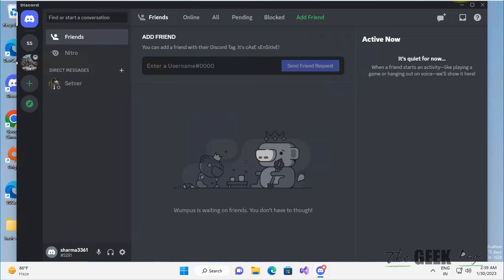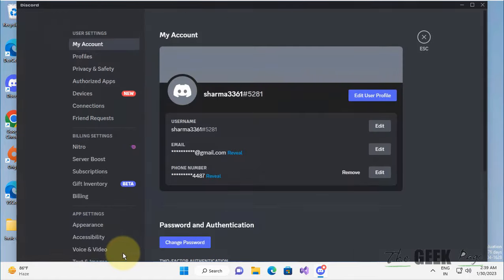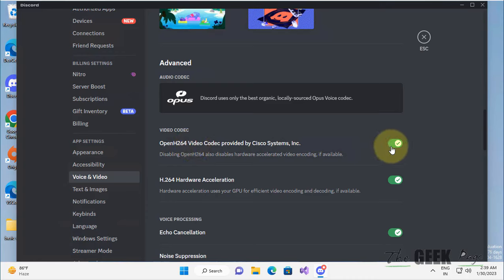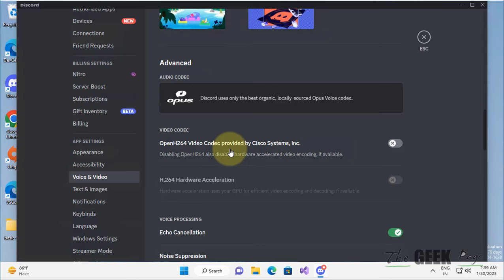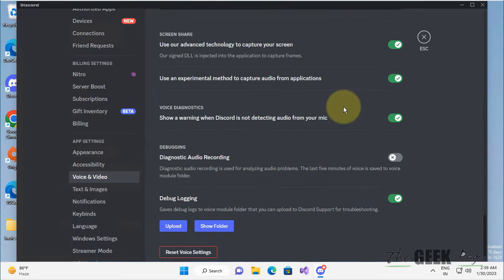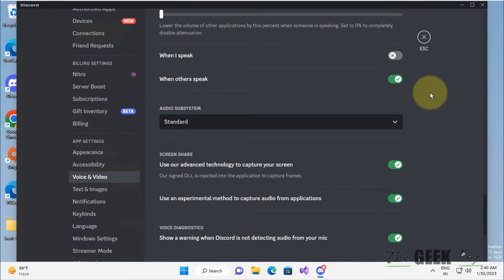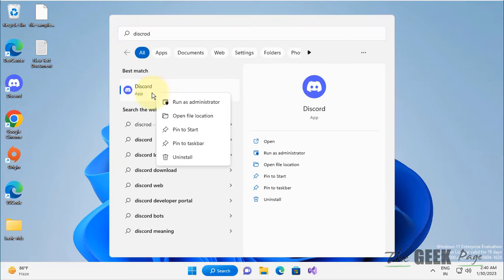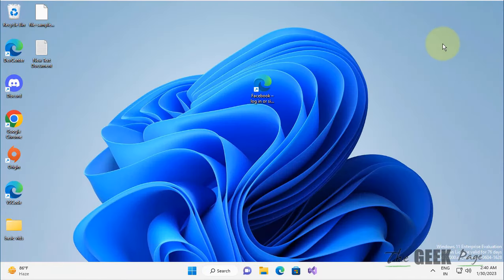Black Screen While Screen sharing on Discord Fix